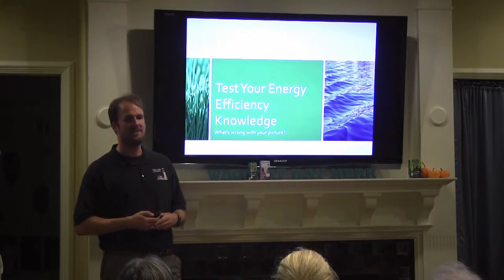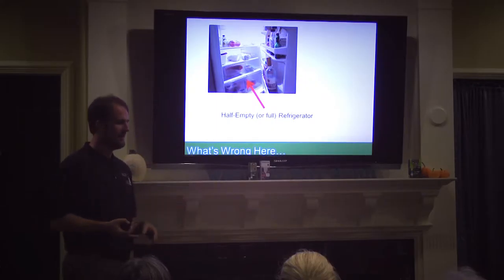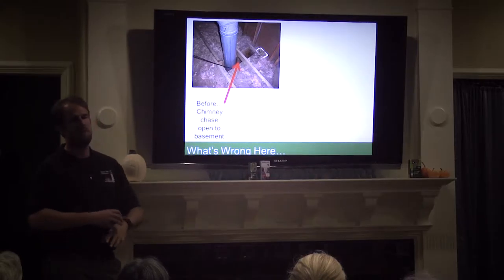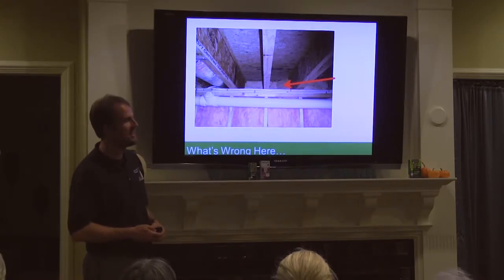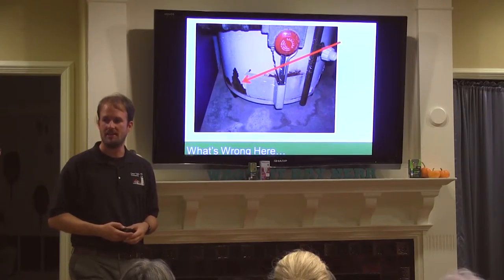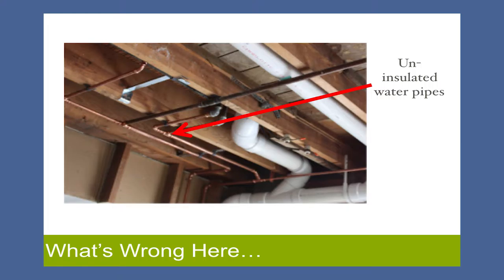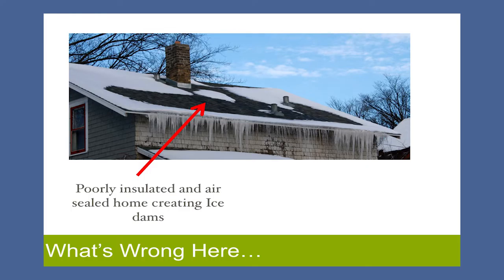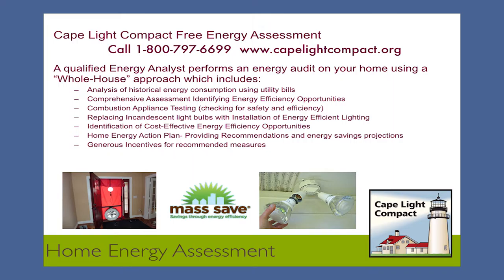Test Your Energy Efficiency Knowledge (2016)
Greg Abbe, Cape Light Compact